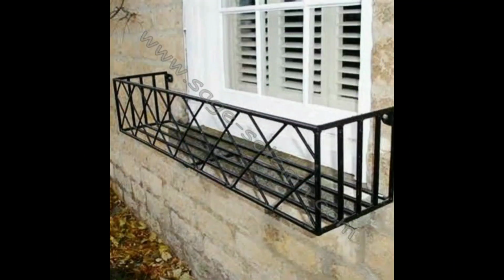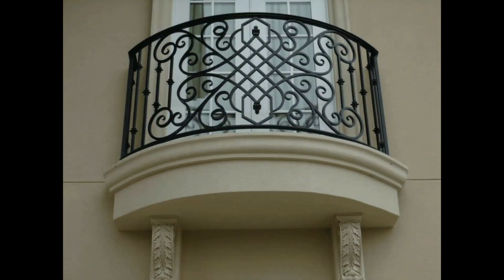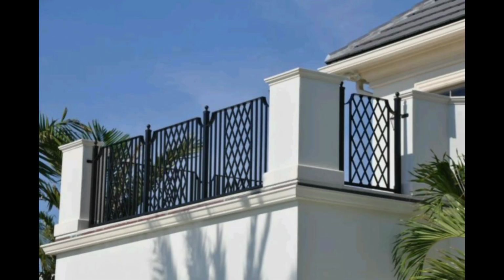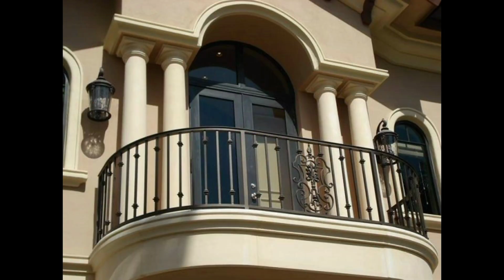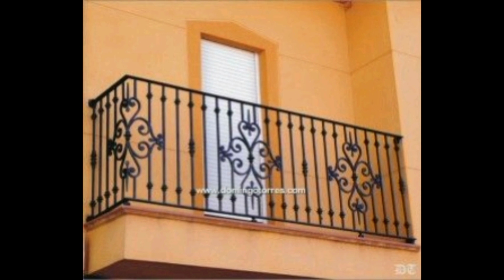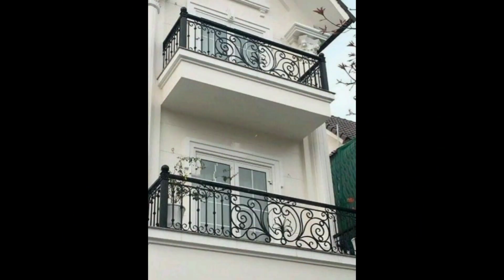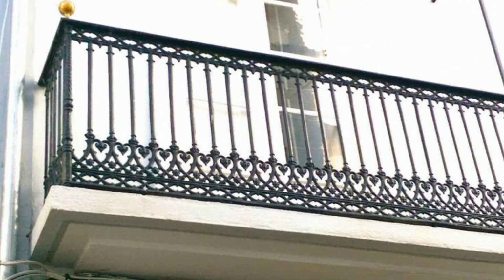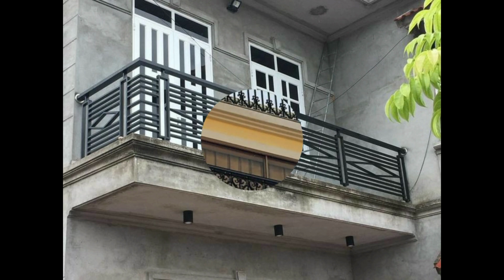100 Balcony Railing Design for House Front 2023/Balcony Safety Grill Design iron/Modern Interior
balcony handrail design | baranda grill design |modern stylish balcony grill design| @RoyalInteriorWorld
Hello  everyone,
 in the  video  we have shared iron grill design for balcony. In this video we covered more than 1000 iron grill design for balcony/house balcony safety grill design ideas. Front balcony railing design effect the overall look of your house. In contemporary time you will find many option
 like steel grill design for balcony, iron railing, glass railing etc. you can choose any type according to your requirements and exterior design of your building. I hope you will like our

2:10 modern grill design for balcony
4:00 balcony safety grill design
6:12 modern stylish balcony grill design
7:50 balcony cover grill design closed
wooden bed design: